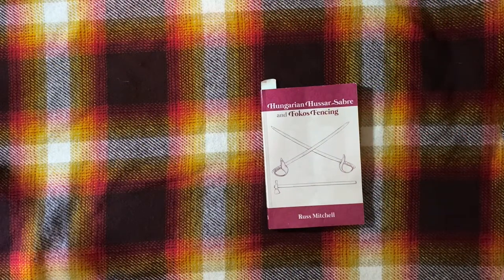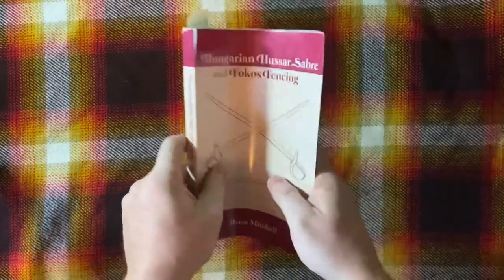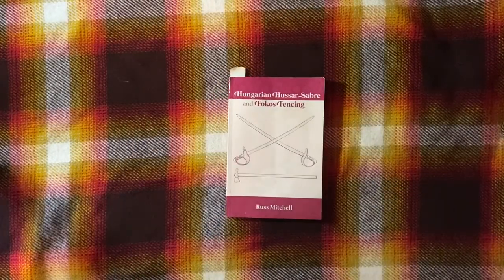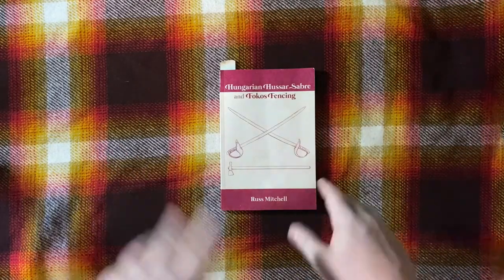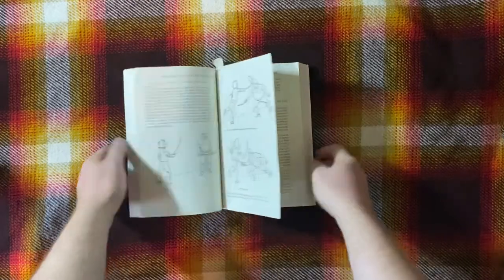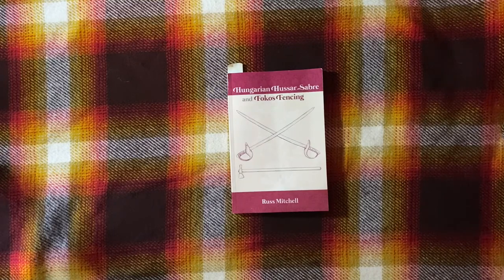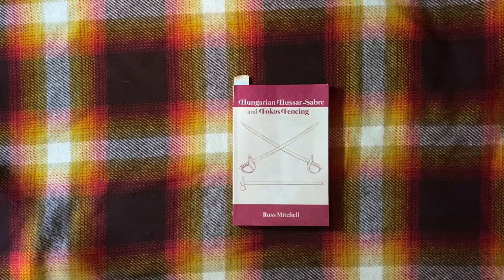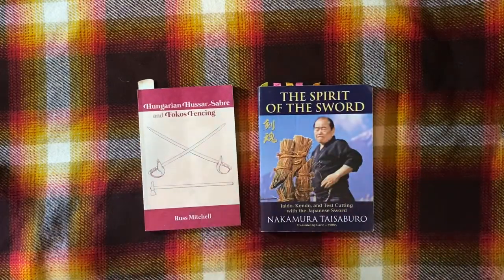Review: Hungarian Hussar Sabre and Fokos Fencing